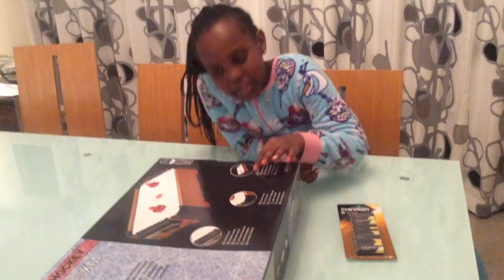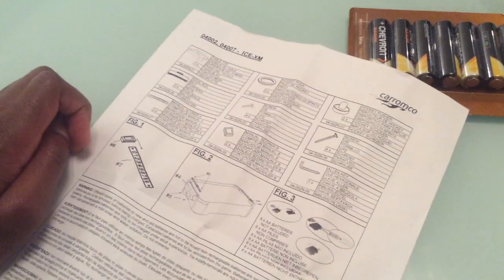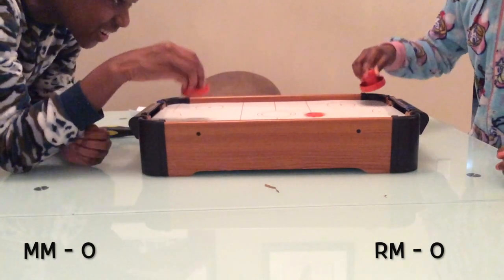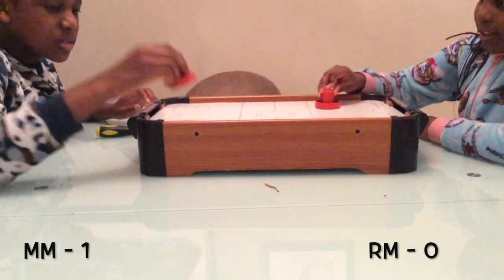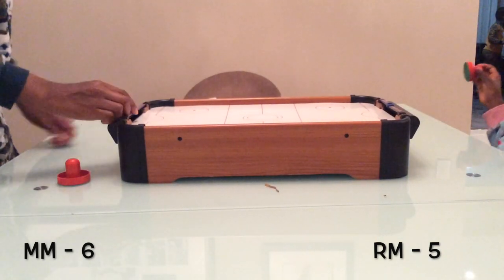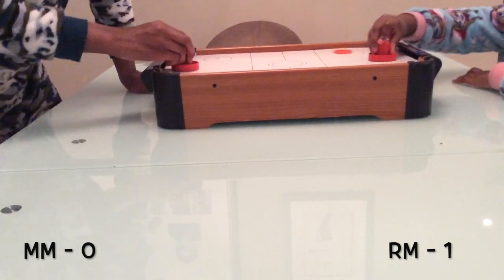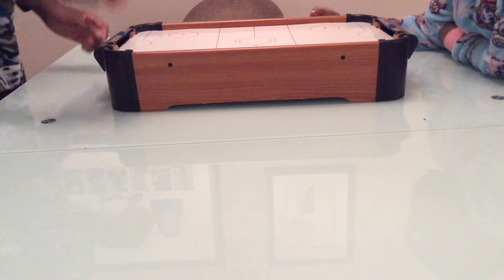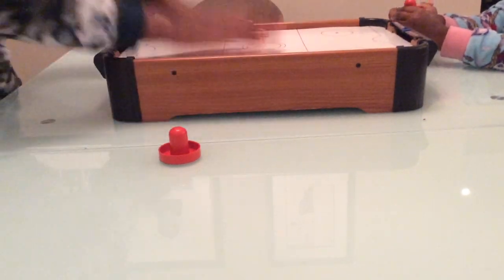Vlog 1- Mini air hockey review opening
This video is about Vlog 1- Mini air hockey review opening

FunKidsTV141 is a fun channel where we do reviews of toys and unboxing, Games and challenges.Trips and fun activities and more, and Mufaro and I loved kids YouTube Channels so I asked my dad too help me make my own! so guys can you please LIKE-COMMENT-SUBSCRIBE to my channel and help FunKidsTV141Grow and love Ruramai